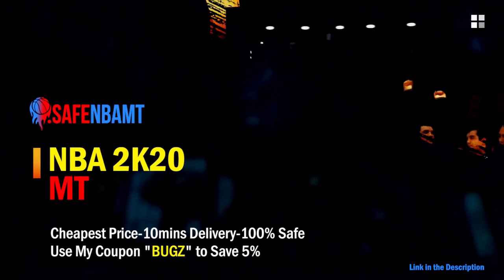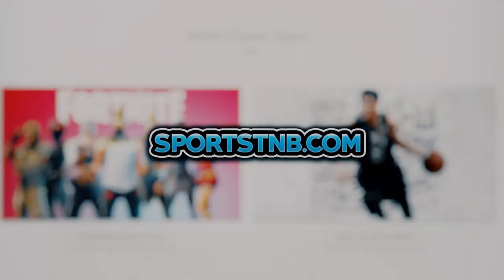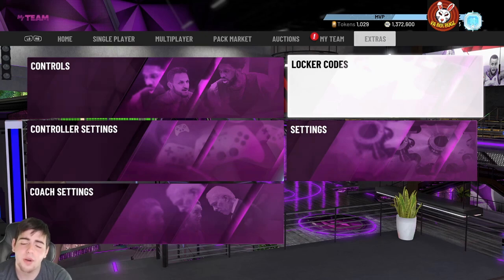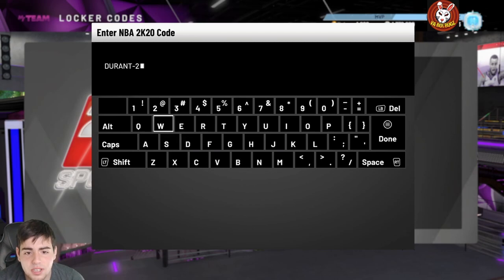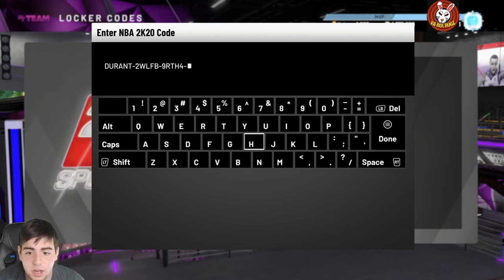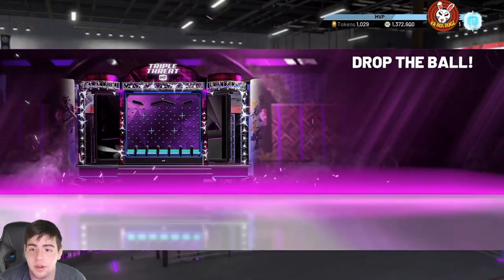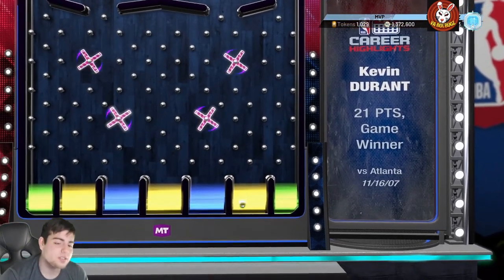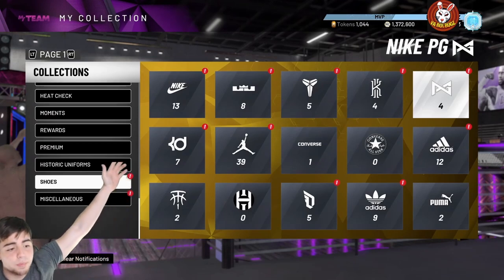2 NEW LOCKER CODES! CHANCE AT A NEW KEVIN DURANT AND GALAXY OPAL KEVIN DURANT! | NBA 2K20 MY TEAM M